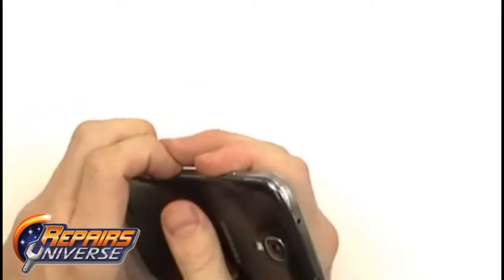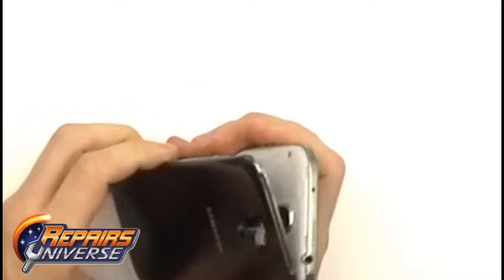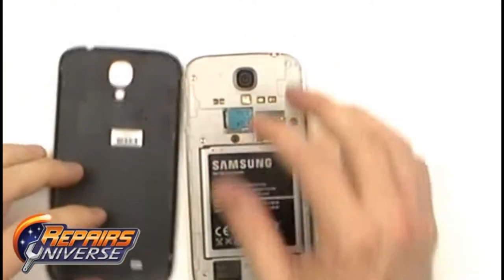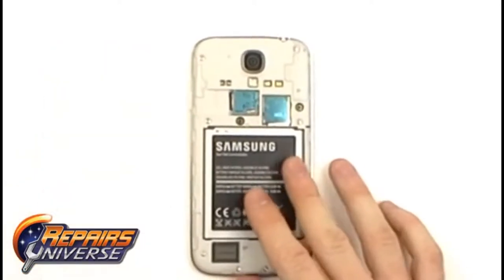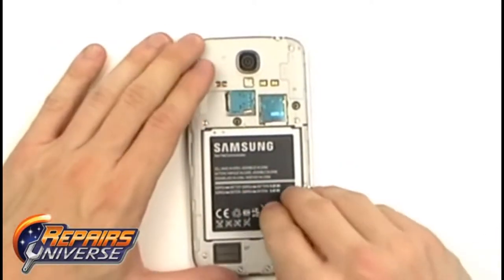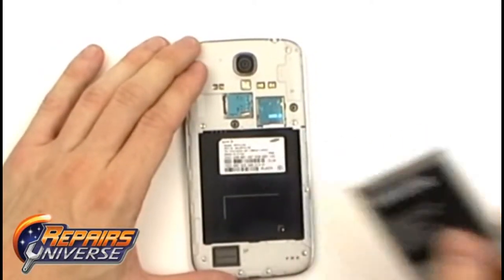Baby And Husky Have Deep Conversation